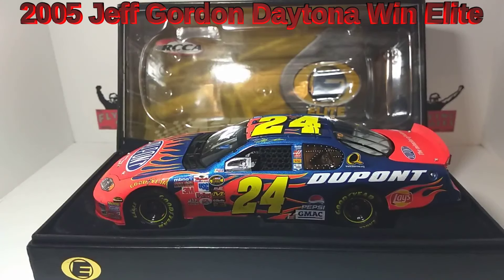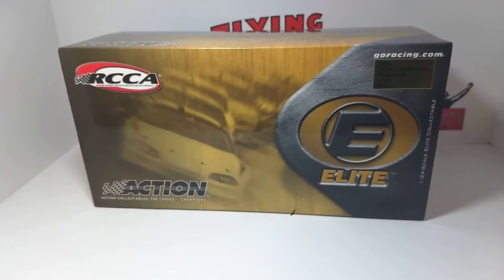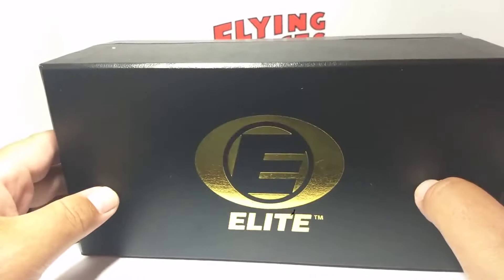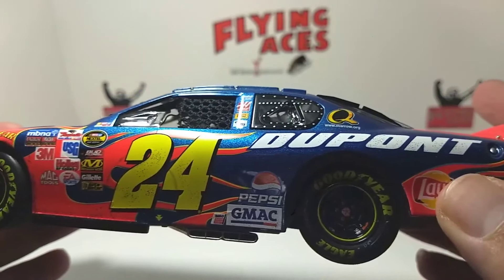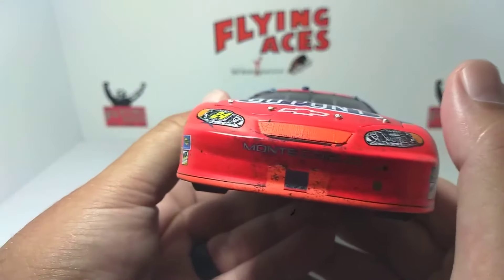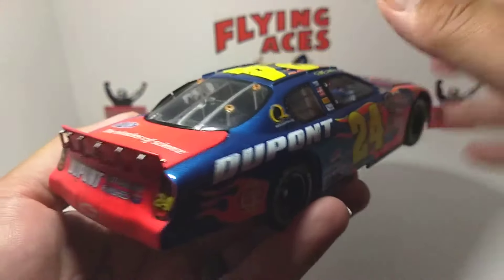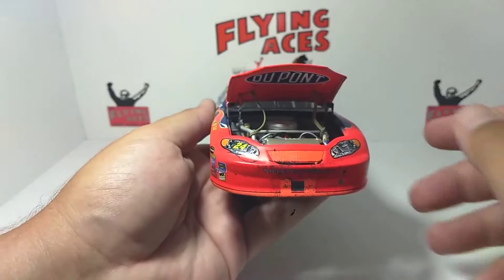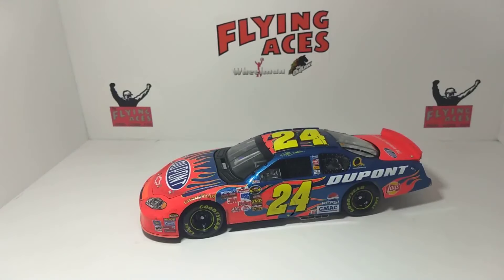Flying Aces Iracing Diecast Review 2005 Jeff Gordon Daytona Win Elite Nascar 1/24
We're just a couple guys who love auto racing. We race the iRacing simulator nightly and just have fun. We'll win some races, but our main objective is to have fun and entertain ourselves. We hope you enjoy.

If you'd like to support the the stream, you may PayPal